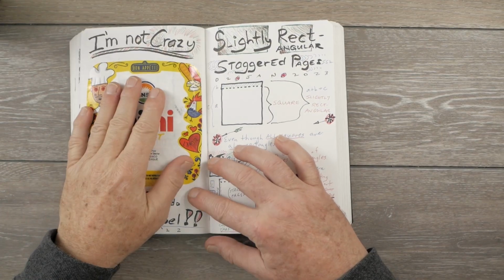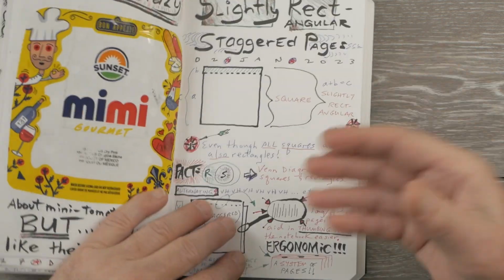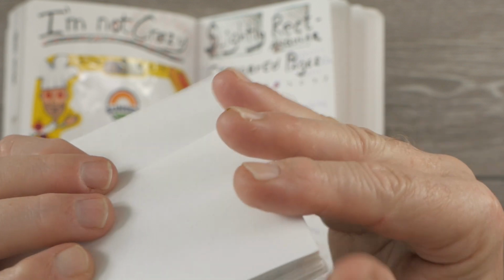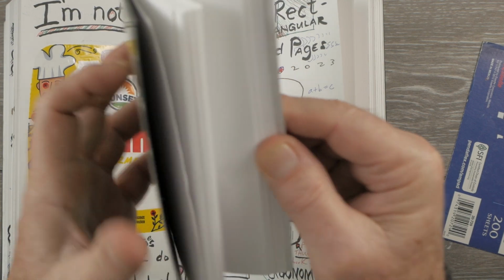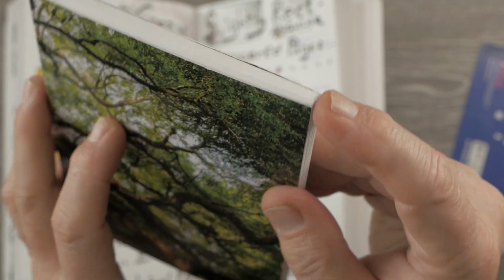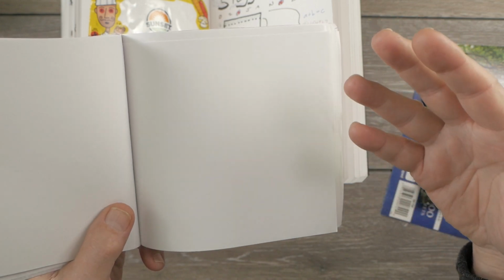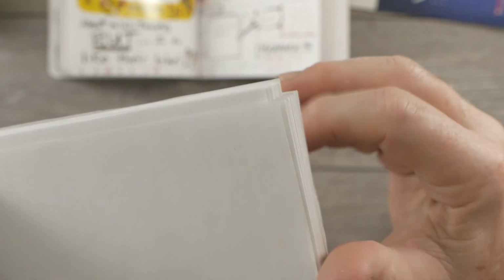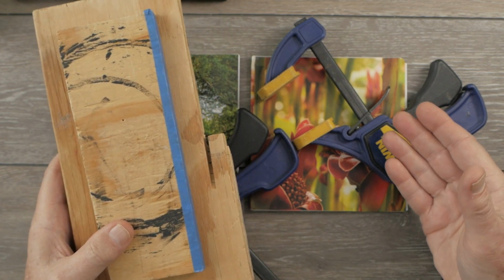A Solution in Search of a Problem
Joe figures out a novel innovation in handmade notebook construction that will absolutely not matter to anyone.